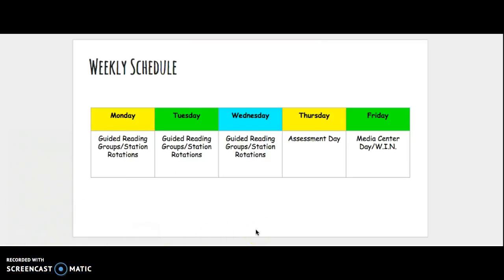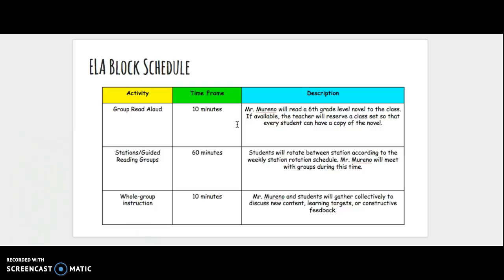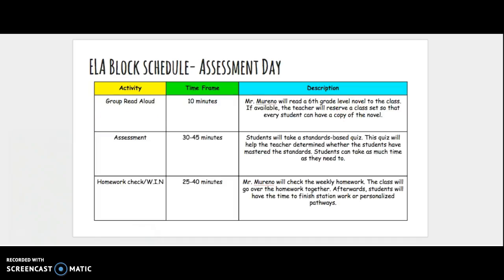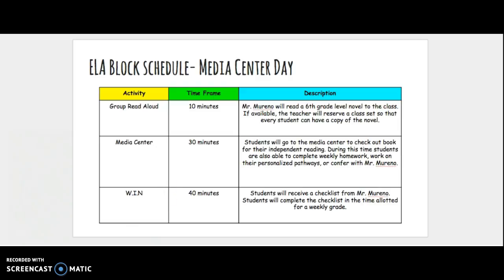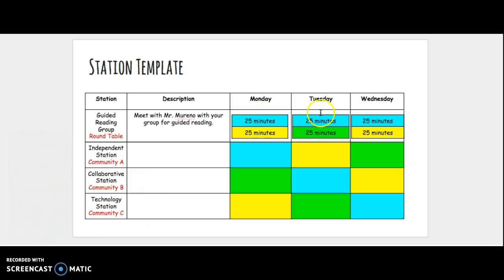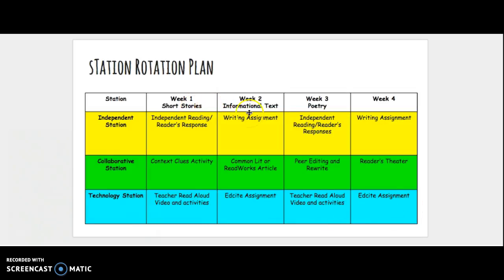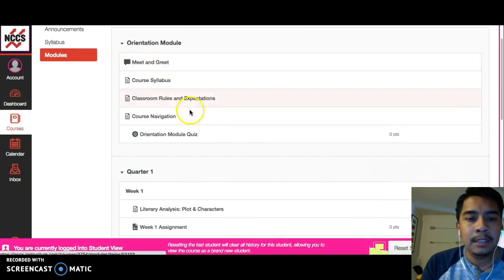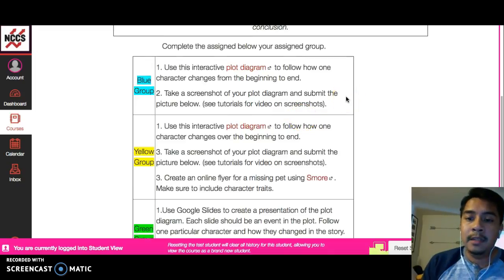Blended ELA Course